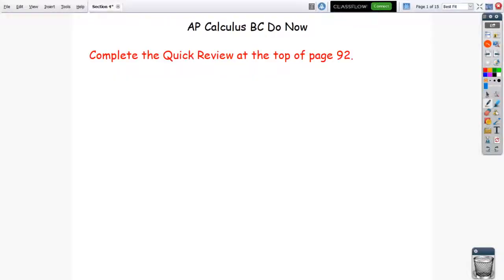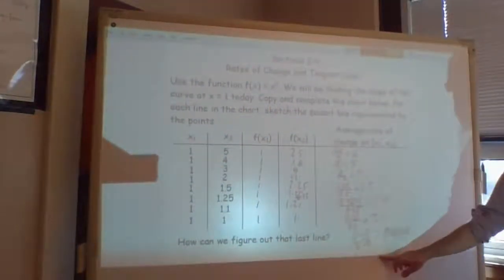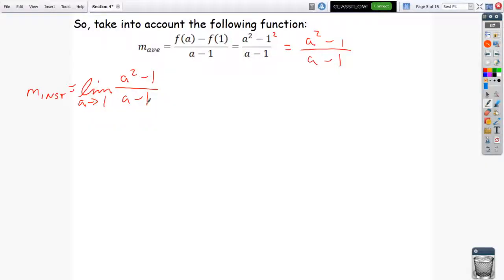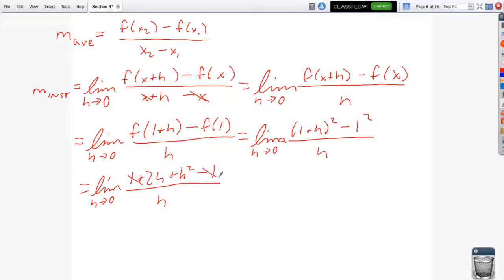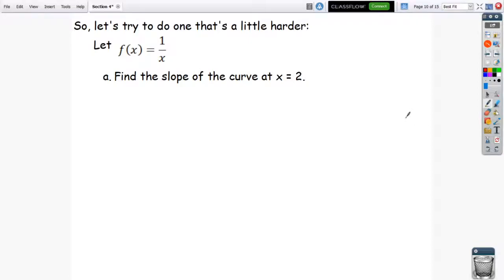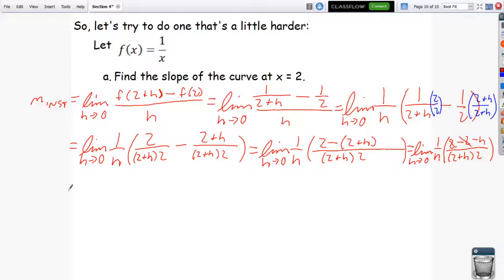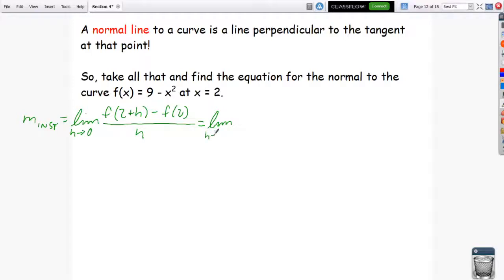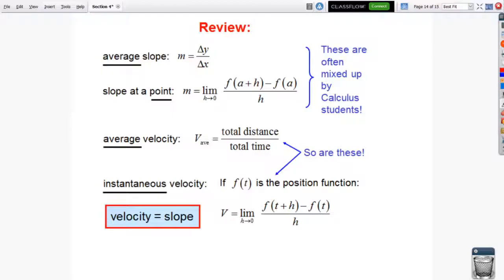2 4 Rates of Change and Tangent Lines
This is one of my favorite things to do.